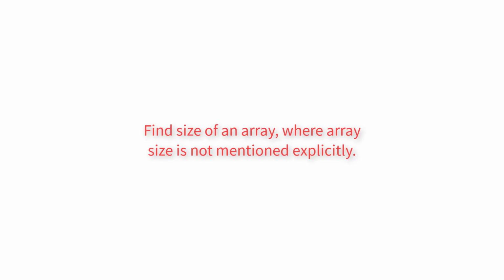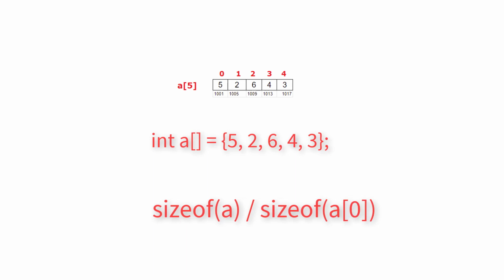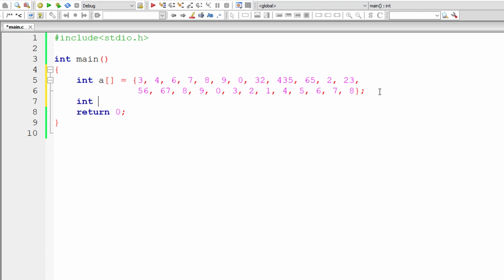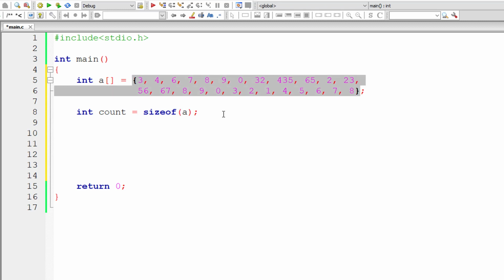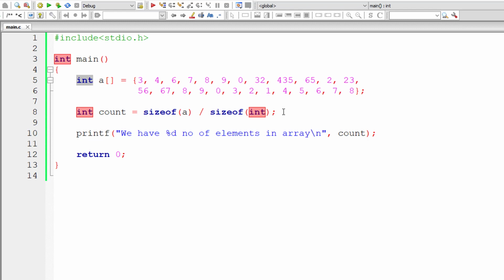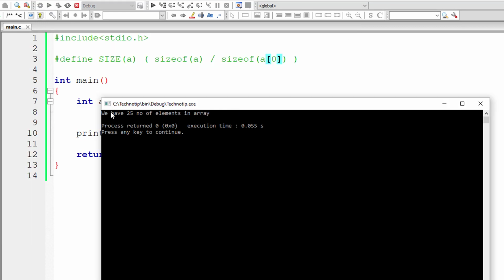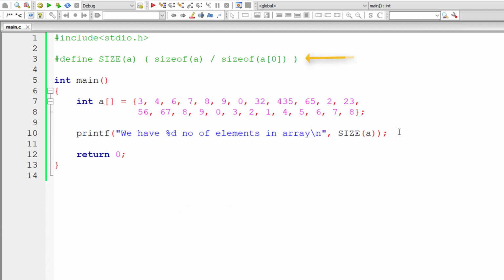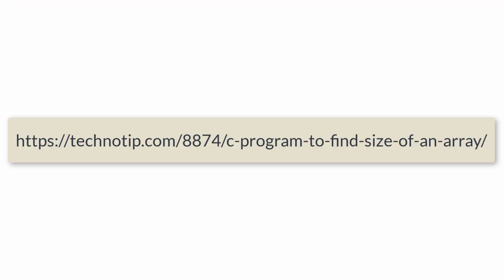C Program To Find Number of Elements In An Array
Lets write c program to find number of elements present in an array, where the array size is not mentioned explicitly.

We have 25 no of elements in array.